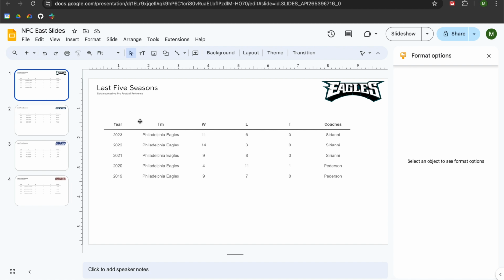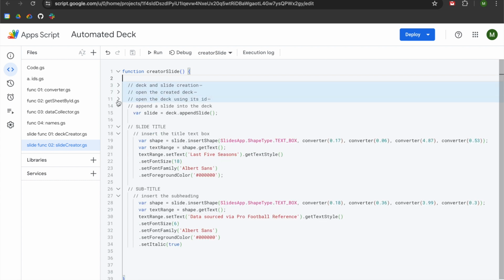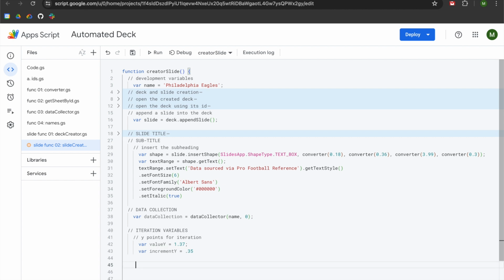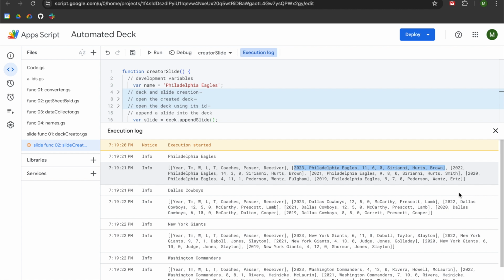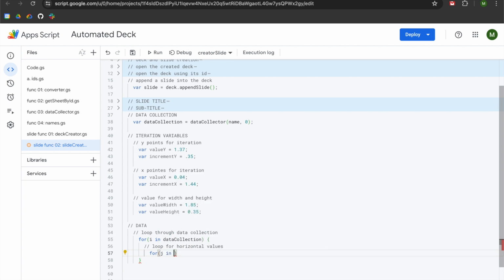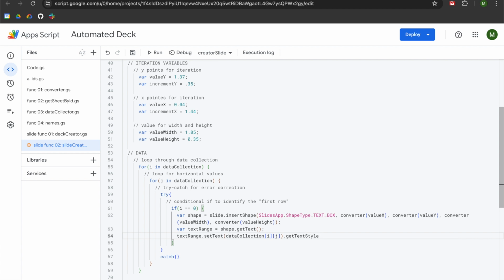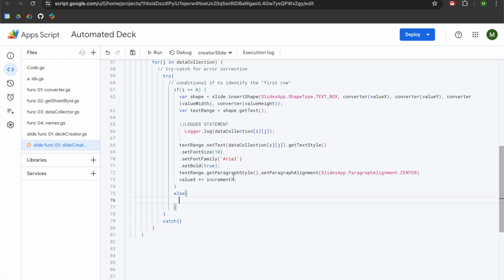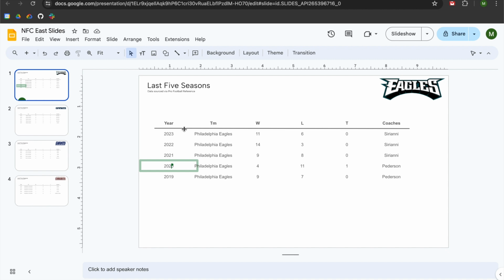Automated dynamic data table in Google Slides | Automate Google Slides | Lesson 09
How to automate dynamic data tables in Google Slides using Google Apps Script.

This is the ninth video in a series, which will culminate in an automated slide deck using data from Pro-Football-Reference.

In this video, you will be taught one method to create a stylized data table that dynamically reacts to your data.